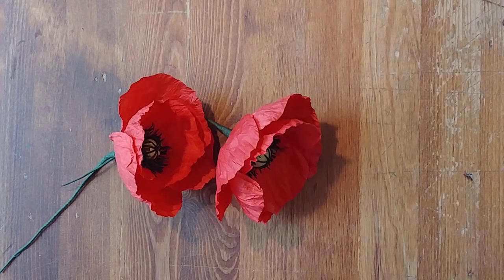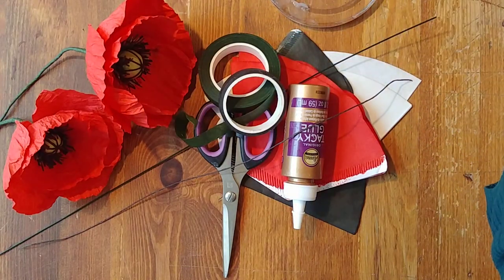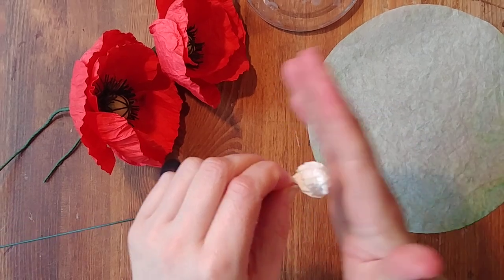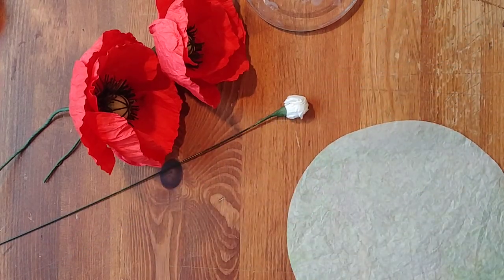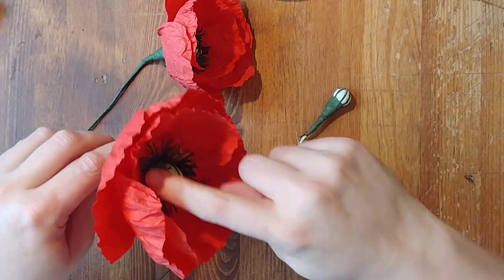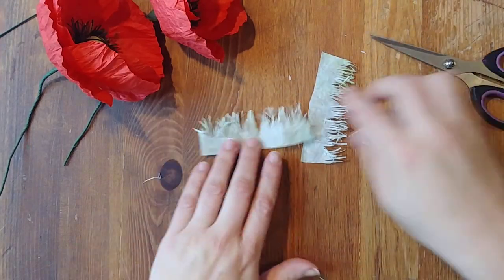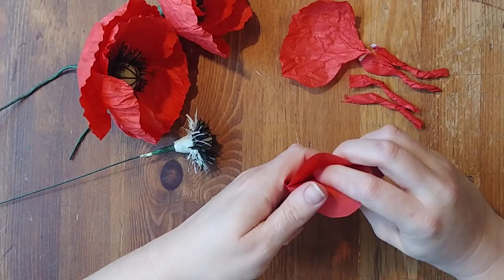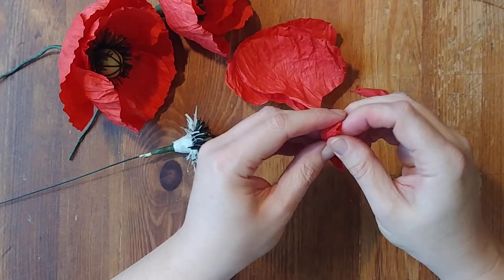Paper Flower - Red Poppy from coffee filters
Learn how to make my red poppies from coffee filters.